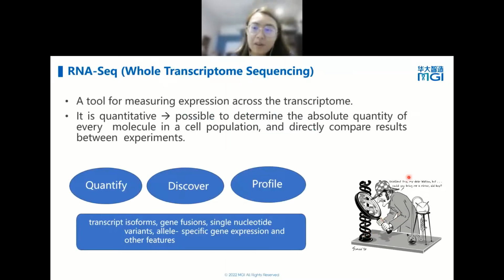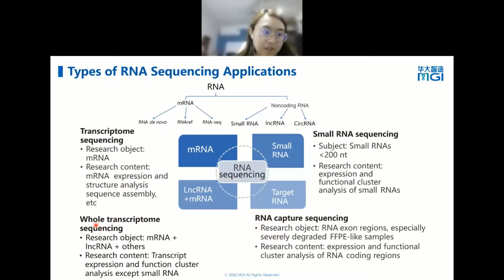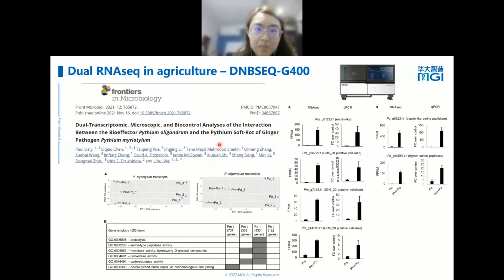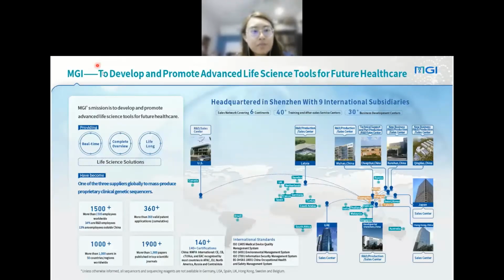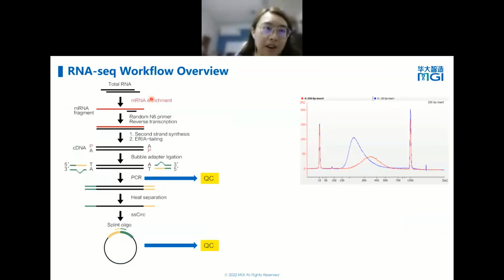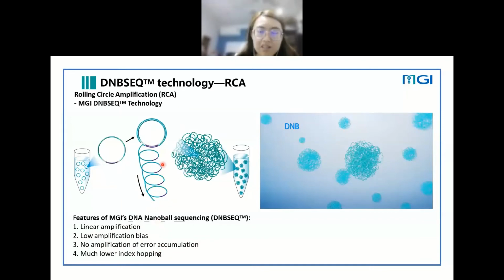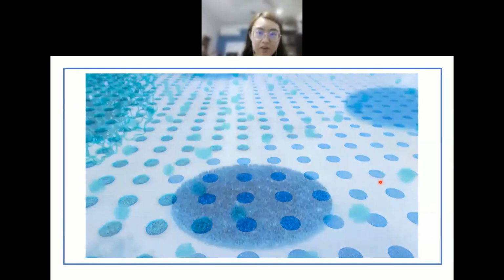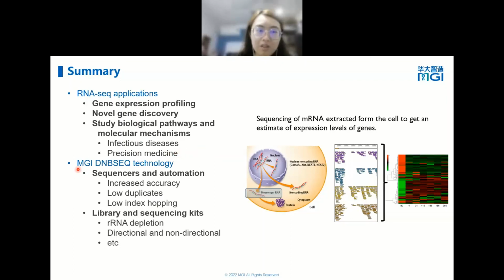Technical Talk: Applications of RNA-seq (Neoscience)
Technical Talk: Applications of RNA-seq by Dr. Chrystine Yan (MGI), during the INBIOSIS Workshop Series 2022: Advanced Transcriptomics: Concept and Practice (5-7th July 2022)